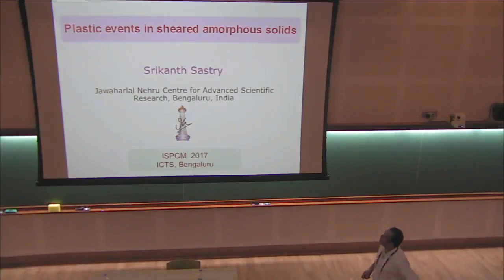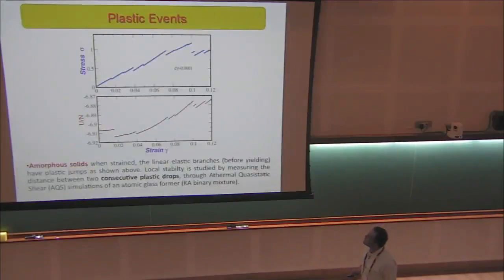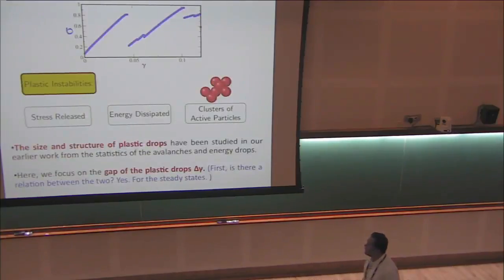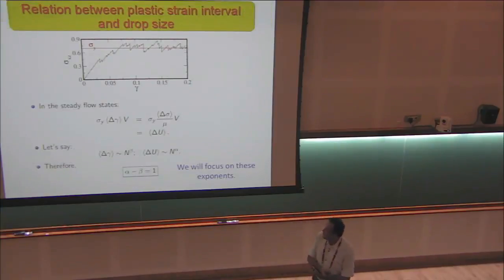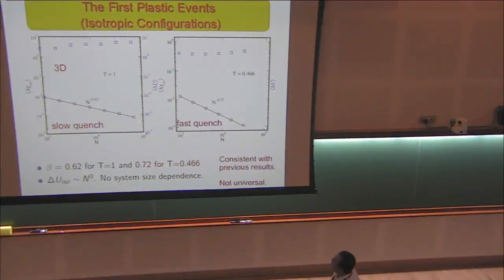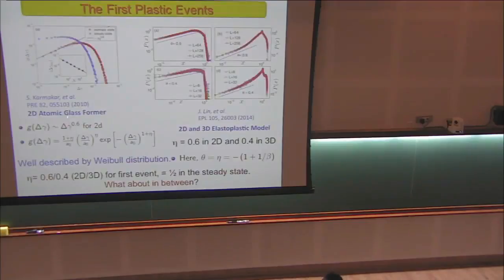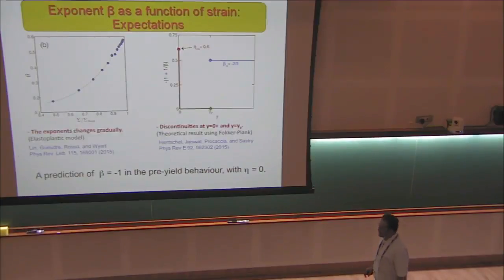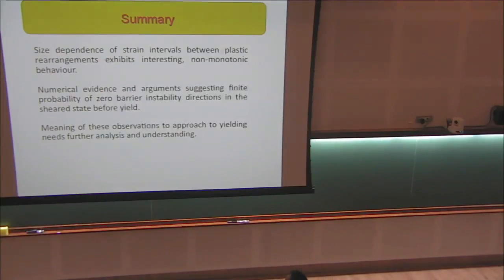Plastic events in sheared amorphous solids by Srikanth Sastry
0:00:00 Start
0:00:11 Plastic events in sheared amorphous solids
0:00:48 Plasticity in Amorphous Solids
0:02:13 Plastic Events
0:04:02 Plastic Instabilities
0:04:33 Relation between plastic strain interval and drop size
0:06:13 Steady State (Flow Regime)
0:07:23 The First Plastic Events (Isotropic Configurations)
0:09:42 Exponent as a function of strain
0:10:47 Exponent as a function of strain: Expectations
0:11:35 Fokker-Planck Equation Analysis
0:11:40 The First Plastic Events
0:12:15 Summary
0:13:10 Q&A